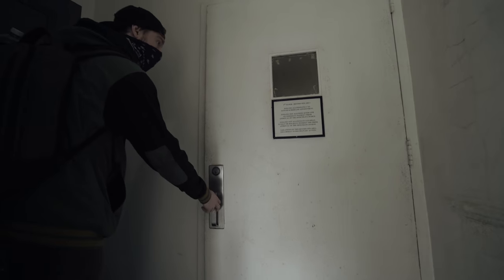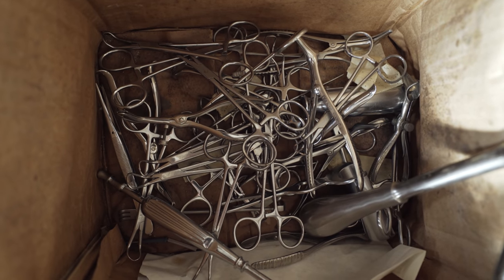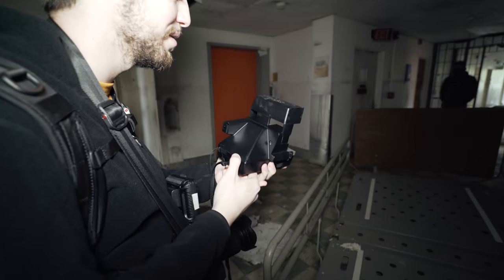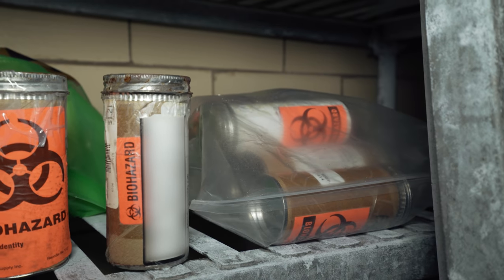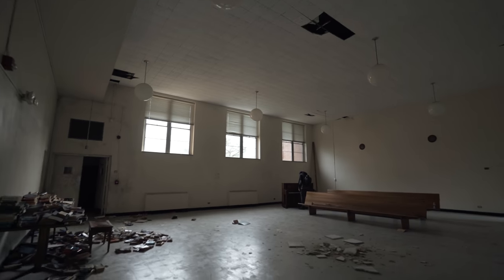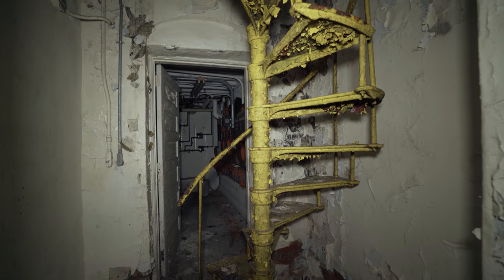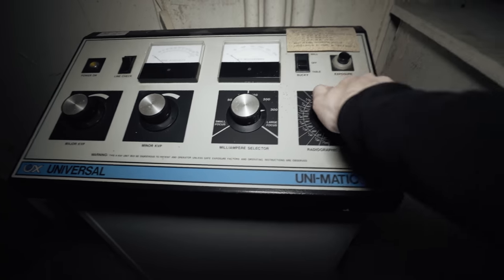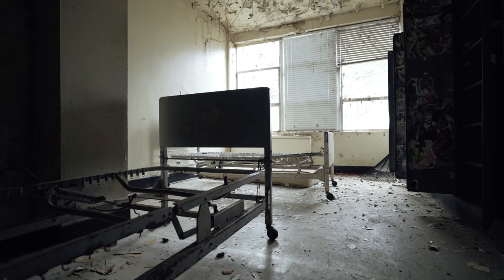Biohazardous Samples Left Behind - Exploring an Abandoned Prison Hospital (Part 2)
In this episode we continue our exploration of a massive abandoned prison hospital. We find hospital laboratories, boxes filled with patient files, and biohazardous clinical specimens.

Special thanks to Jameson Nathan Jones and Obras Ocultas for providing music in this video: